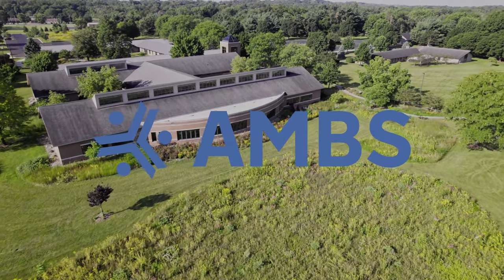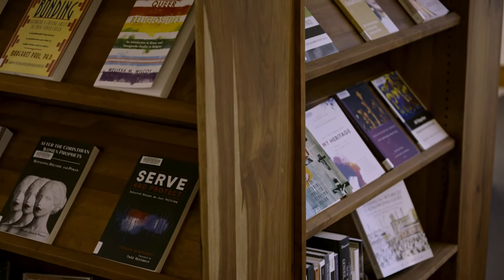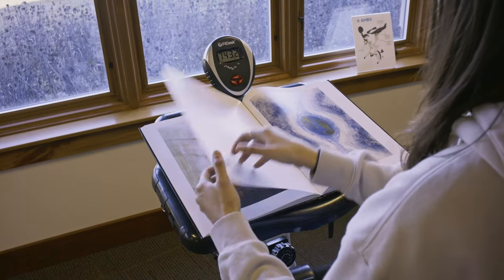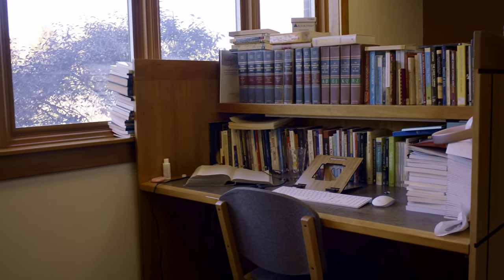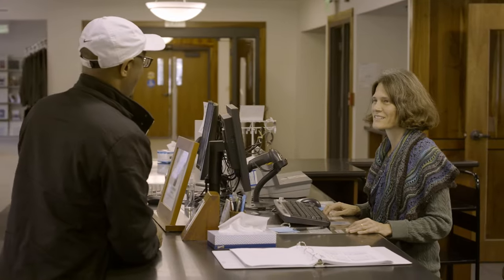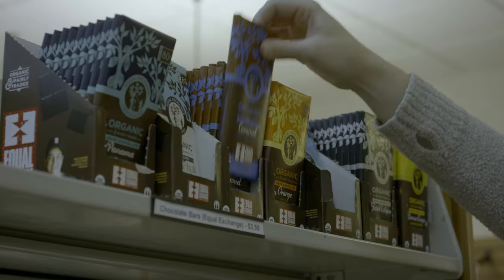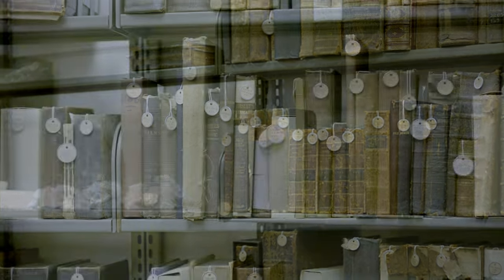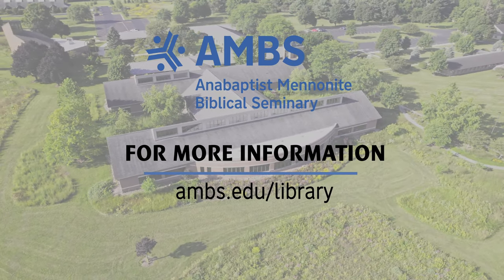A brief tour: Highlights of AMBS Library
We love our library! Get a quick peak at some of what the library at Anabaptist Mennonite Biblical Seminary has to offer.